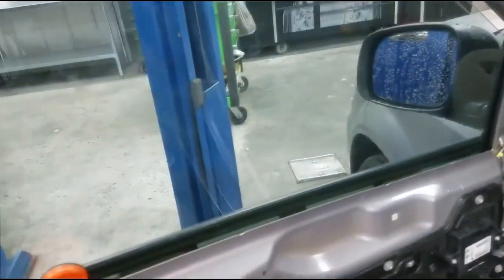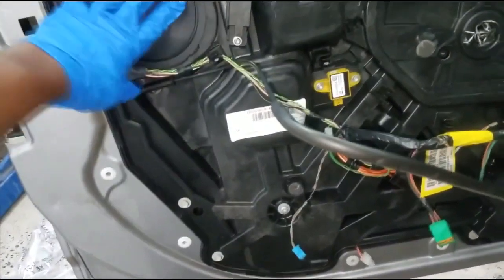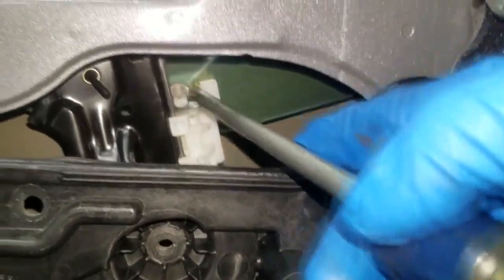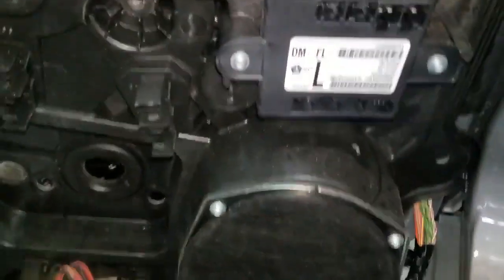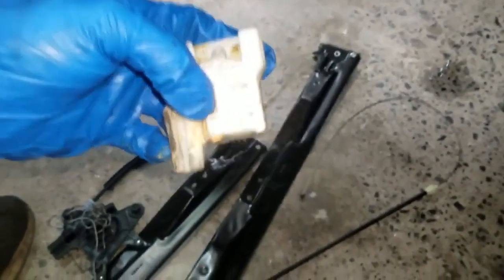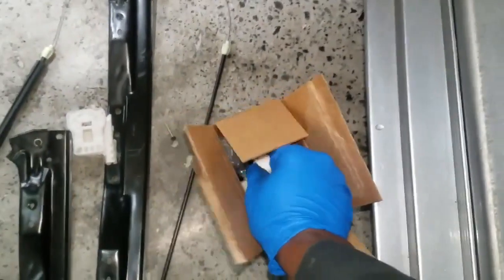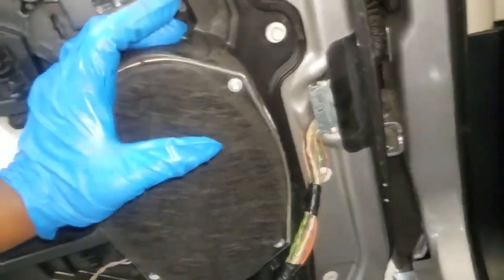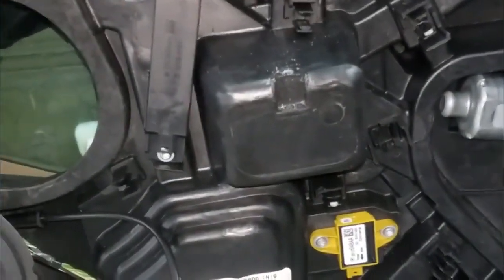There was no reason to REPLACE THE MOTOR. This all you have to do to fix this